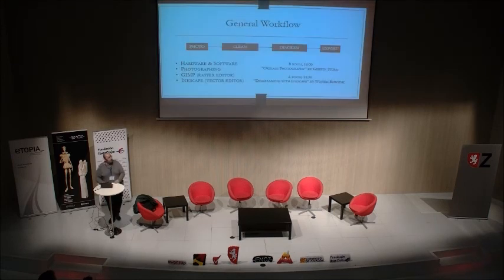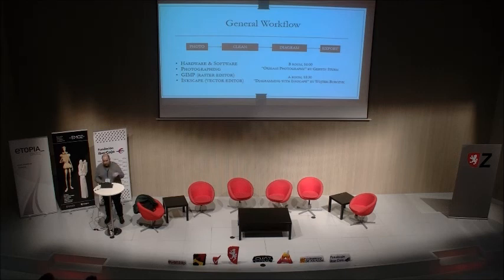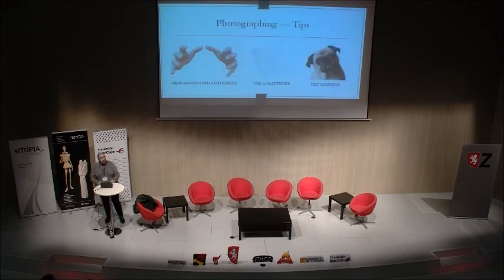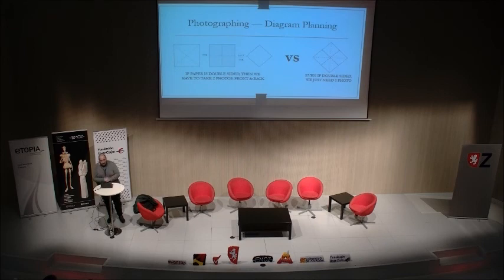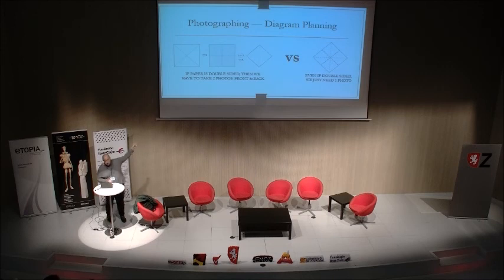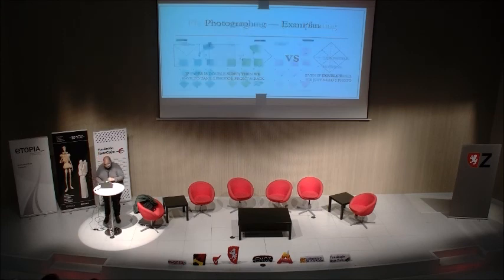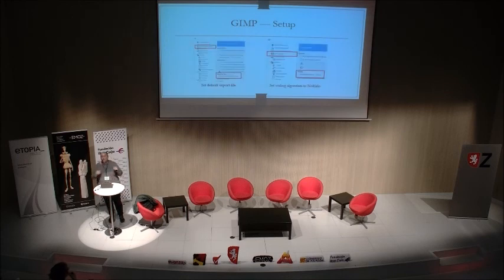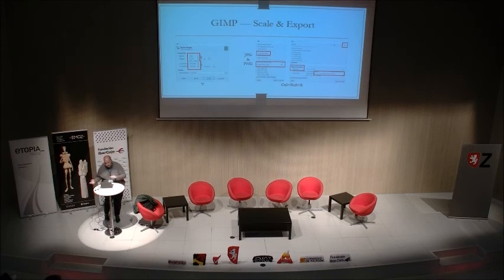cfc2 08 Franz Rogar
Cfc 2, Convention for Creator of Origami, celebrated in etopia, Zaragoza February 2020
Quick Photodiagramming
Franz Rogar